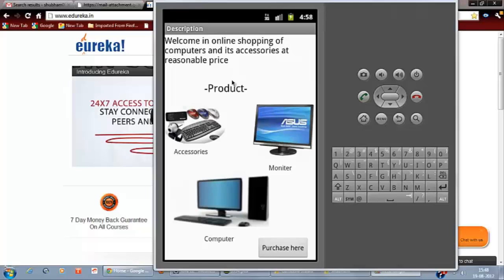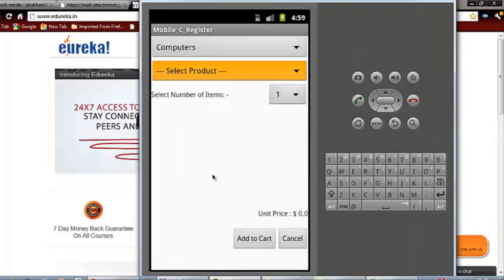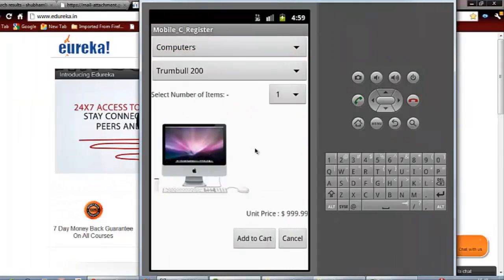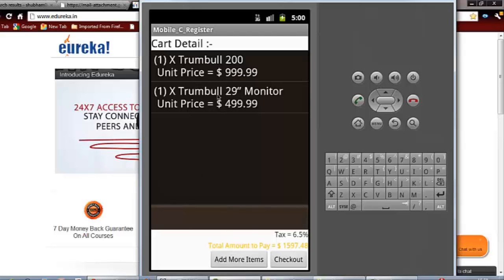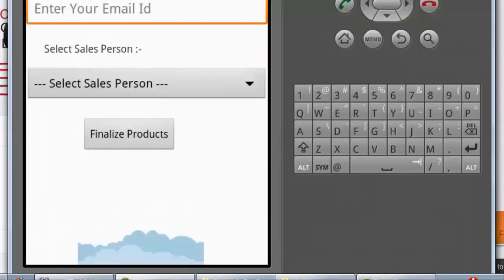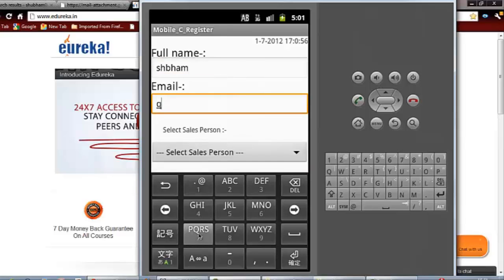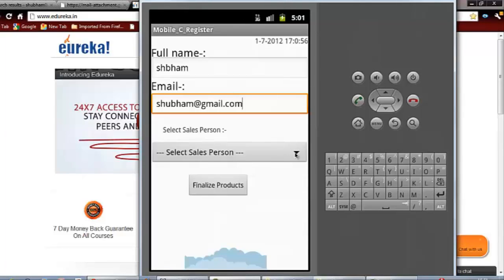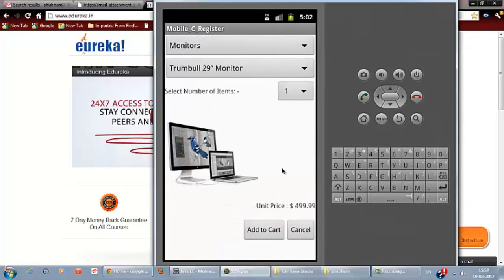Android Application Project video: Mobile cash register app | Edureka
Sign Up for a free trial of Android course for beginners This Android Project App for Mobile cash register has been created by Shubham Gupta from Pranveer Singh Institute of Technology in Kanpur as a part of his training with edureka.in.

You can also build such android applications under the guidance of experts

Android Development is one of the most sought after specializations in Indian technical job market. Companies like Samsung easily offer jobs to technology graduates well versed in android programming. Therefore if you wish for a career in Android programming, or Android Application development, then in addition to an engineering degree, it would help if you take an additional Android course.

Edureka's online course provides an opportunity to learn the basics of Android Development in 6 weeks. In the first week you would learn the fundamentals of Android development, including creating basic Java applications, implementing conditions and loops, and creating and improving a Java class. During the second week of your Android development classes, you'd move forward into Android programming. Now, you would create a 'Hello World' application as well.

Third week would push you into deeper concepts of creating an android application. During the fourth week, you'd be taught about the Android widgets, like creating and adding toggle buttons, check boxes, radio buttons and spinners etc. During the fifth week, you'd create an application with multiple activities. You'll also learn how to communicate between different activities during this week. During the sixth and final week of your Android programming course, you'd learn how to store and retrieve information internally and externally, and from the web. You'd also learn how to play audio and video in your cool Android application. Therefore by the end of the six weeks, you'd build your own cool android application, just like our students here.

Happy Learning!